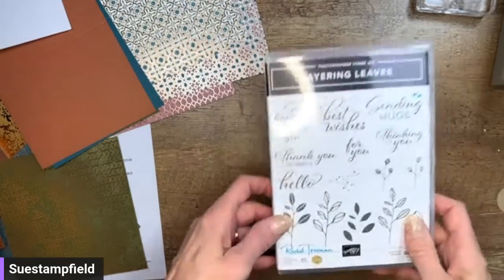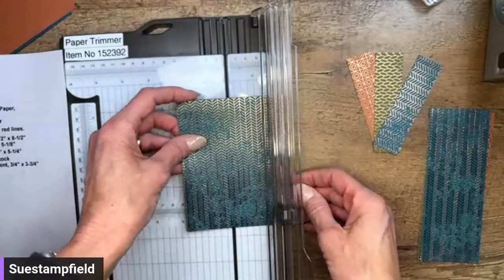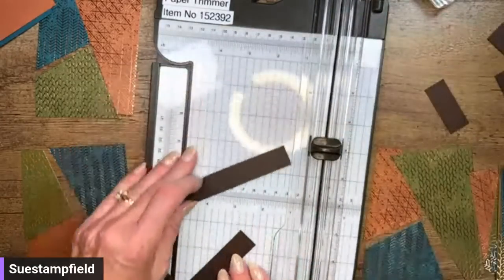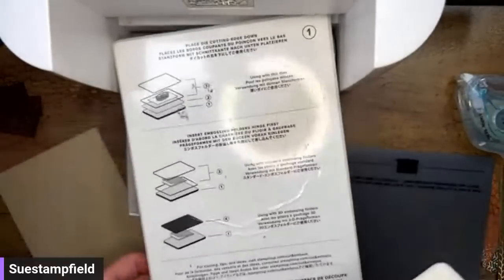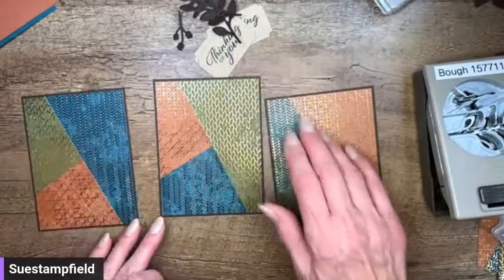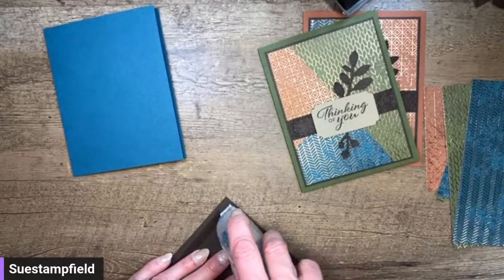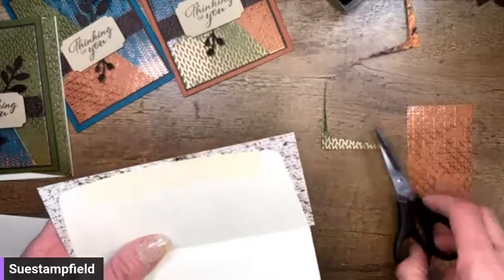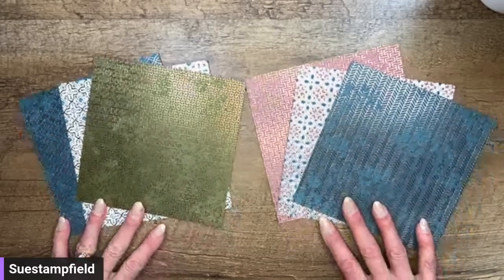Stack It! Cut It! Shuffle It! Three Lovely Cards with All About Autumn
In this video we will be making a set of three cards using the Stack, Cut, & Shuffle card layout! Let's create!
Do you need more creative ideas? I can help! Sign up for my weekly free project sheets, right in your in box!

Do you love fun fold cards? Check out the Crafternoon Creative Escape Tutorial Bundles for loads of amazing fun fold cards

This technique was inspired by Stampin' Up! demonstrator Sherry Roth at Stamping Treasures.